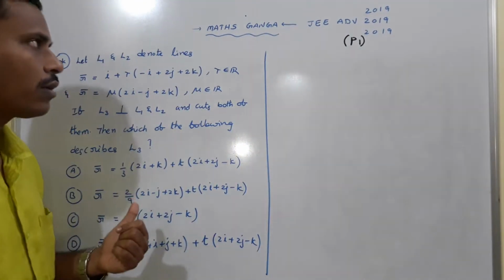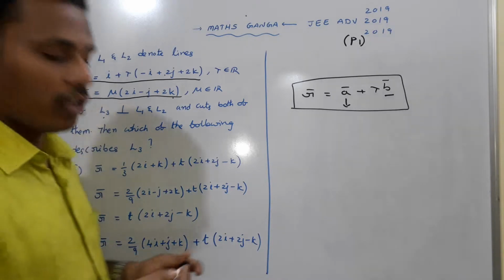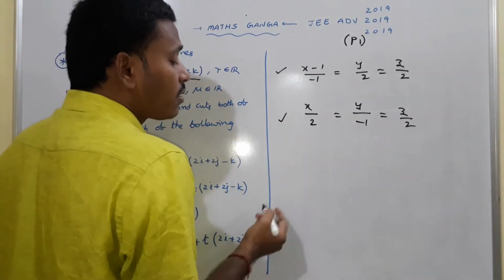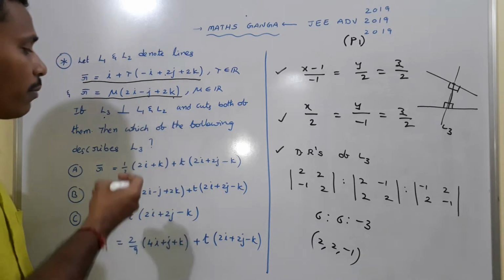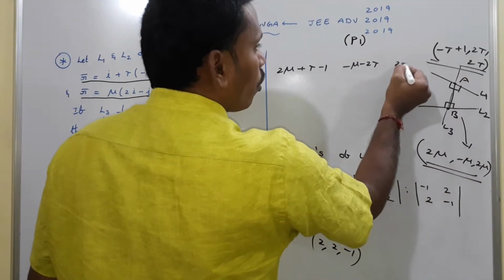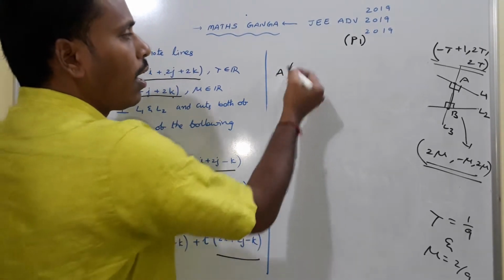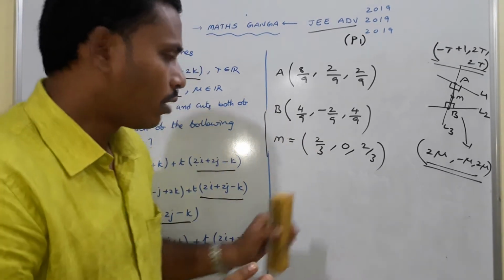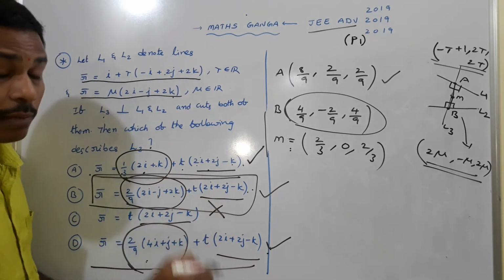JEE ADVANCED 2019 VIDEO SOLUTIONS FOR MATHEMATICS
JEE ADVANCED 2019 VIDEO SOLUTIONS FOR MATHEMATICS for memory based available paper. Vectors question from paper 1 more than one answer question.